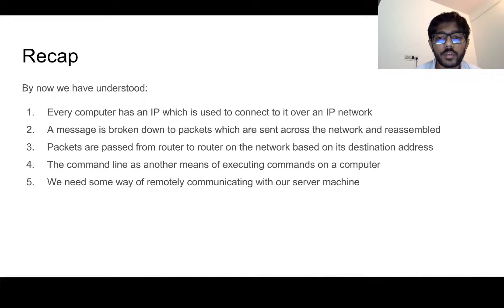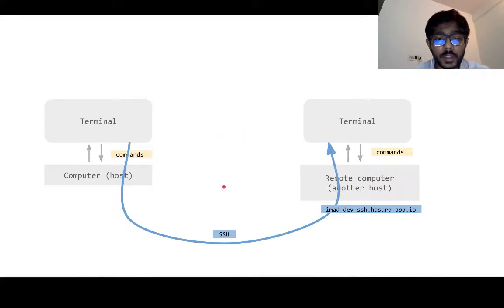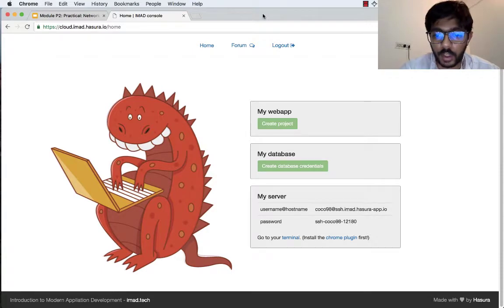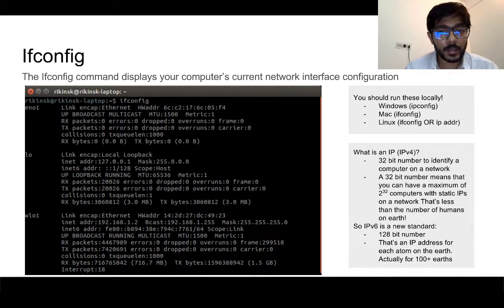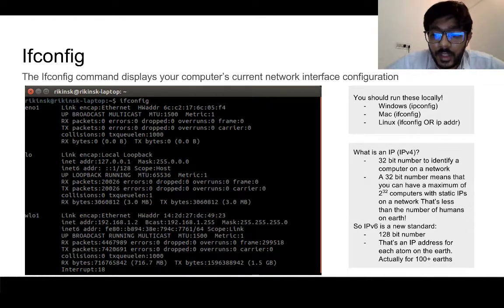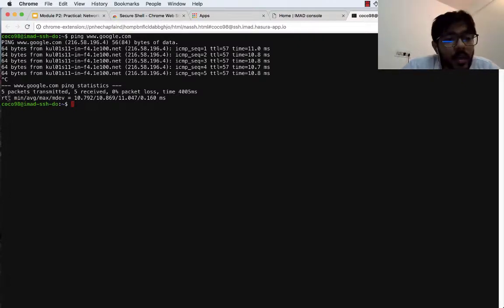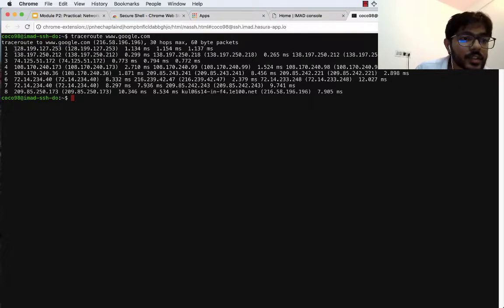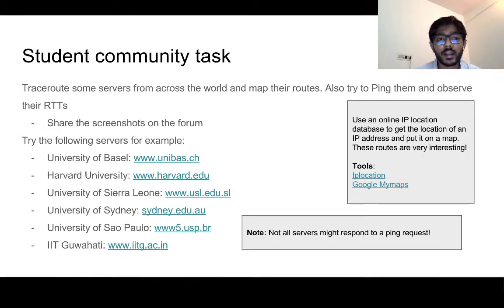Module P2: SSH + Network Experiments